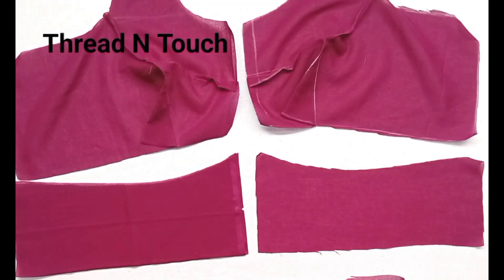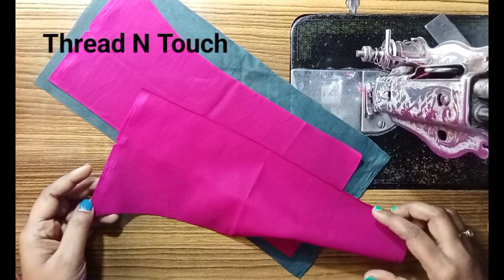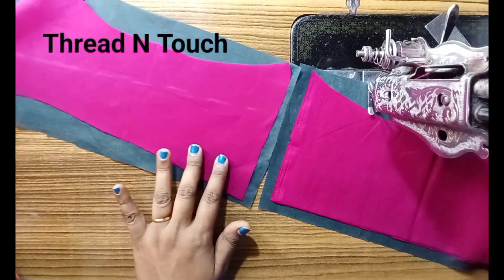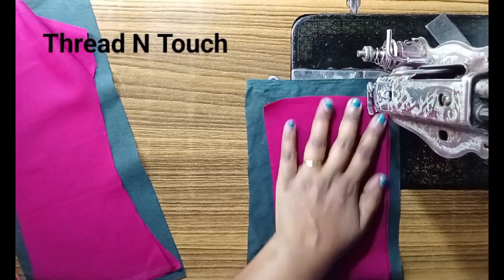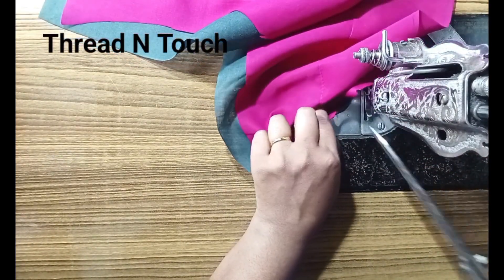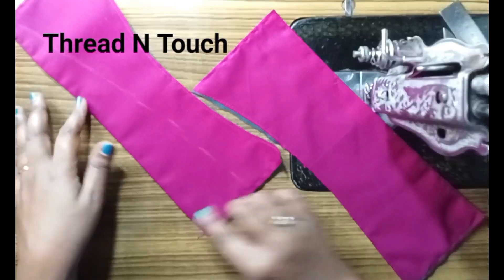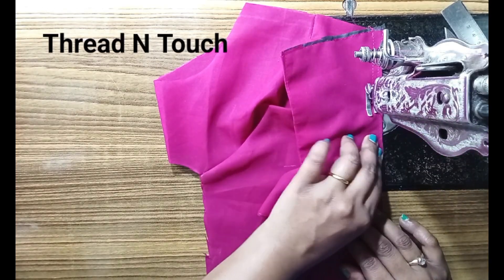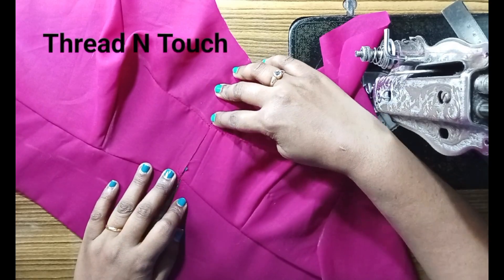എളുപ്പത്തിൽ സാരി ബ്ലൗസ് ബെൽറ്റ് stitch ചെയ്യാൻ പഠിക്കാംpleasesubscribe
എളുപ്പത്തിൽ  സാരി ബ്ലൗസ് ബെൽറ്റ് stitch ചെയ്യാൻ പഠിക്കാം